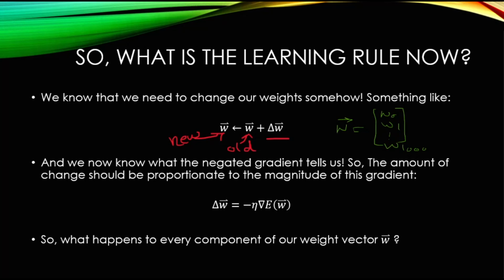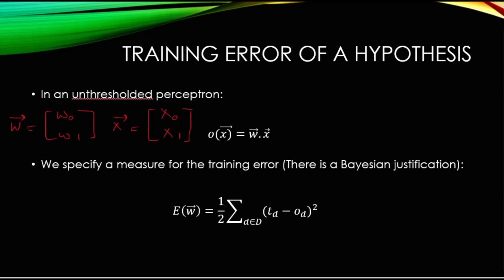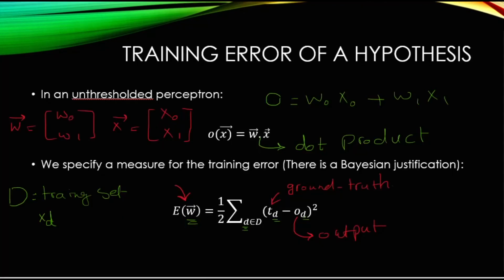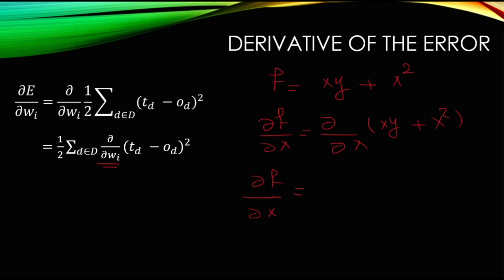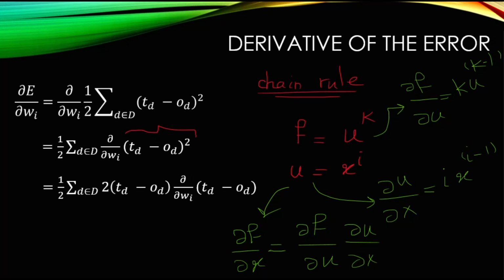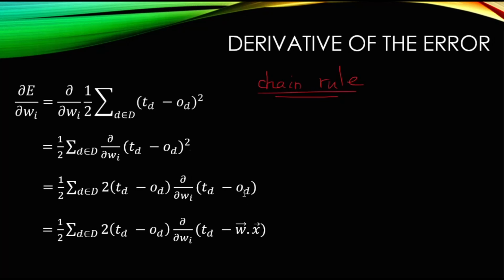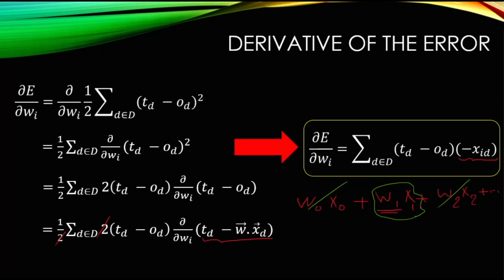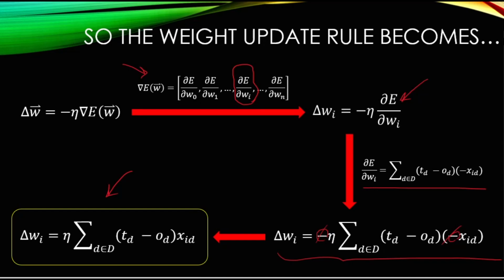ANN-9-Gradient Descent Rule (PART2): The Weight Update Rule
In this video we will derive the weight update rule from scratch and mathematically. This is all based on the gradient descent rule that we have discussed in the previous video.